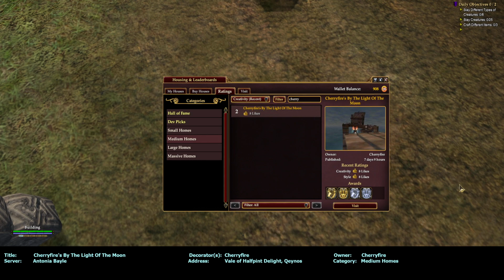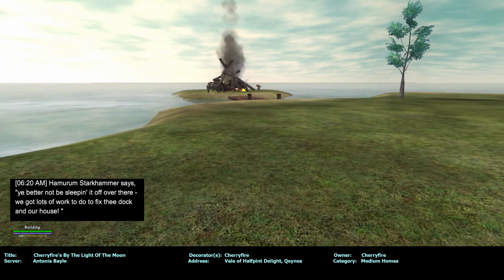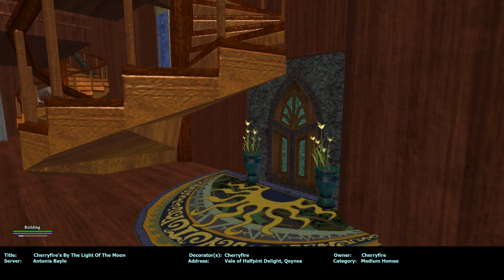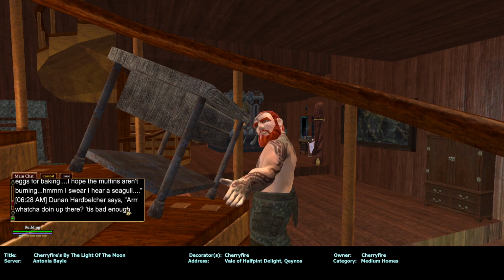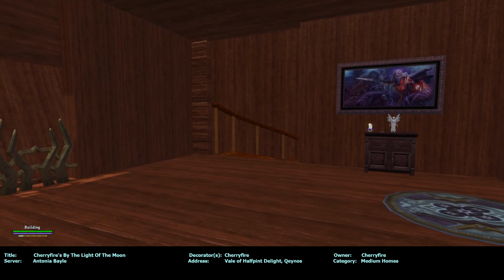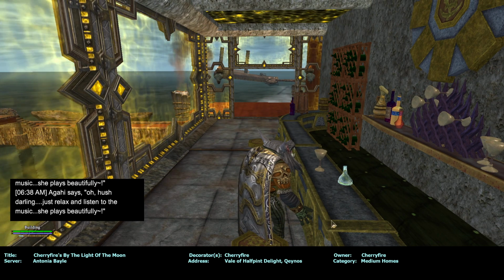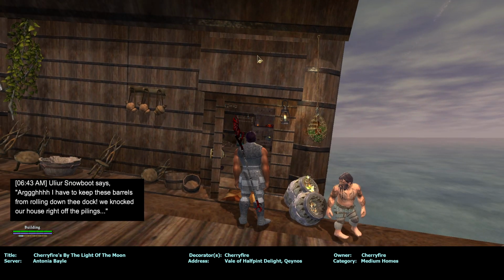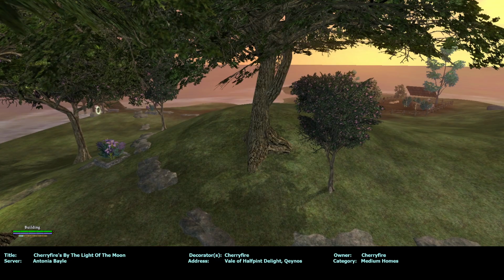Cherryfire's By The Light Of The Moon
Title: Cherryfire's By The Light Of The Moon
Decorator(s): Cherryfire
Owner: Cherryfire
Server: Antonia Bayle
Address: Vale of Halfpint Delight, Qeynos
Category: Medium Homes

* Content Descriptors: Suggestive Themes, Use of Alcohol, Violence. It was NOT intended for children ages 13 or younger.